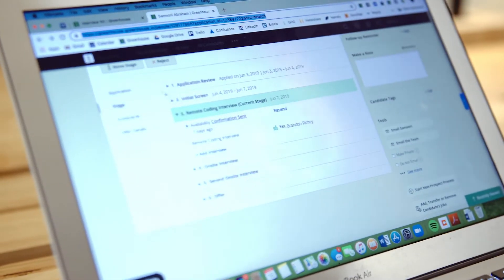How CodeSignal Improves Technical Candidate Experience at Verkada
Learn how CodeSignal can help you improve your technical candidate experience.

CodeSignal.com